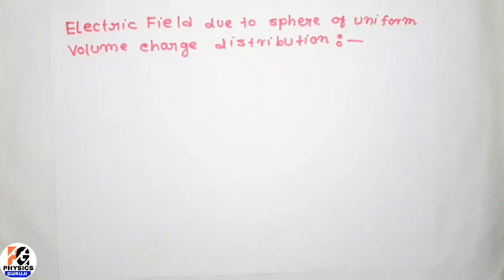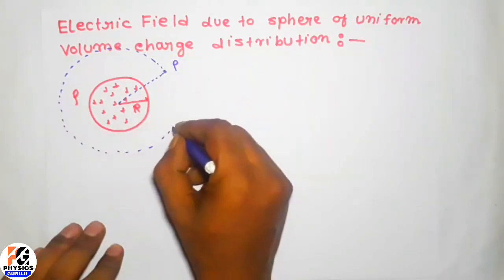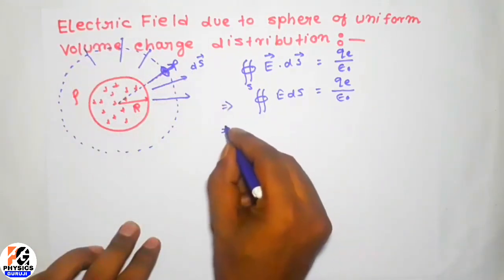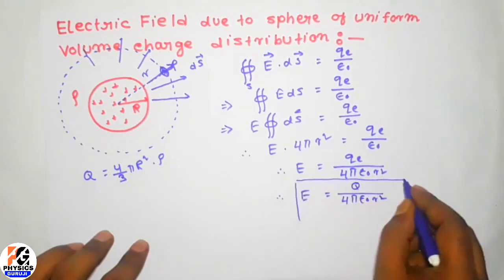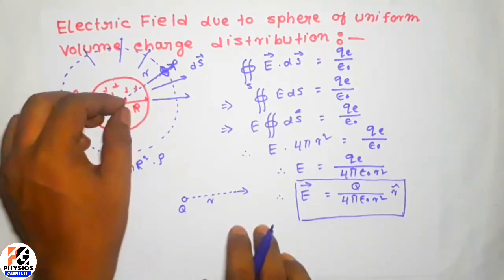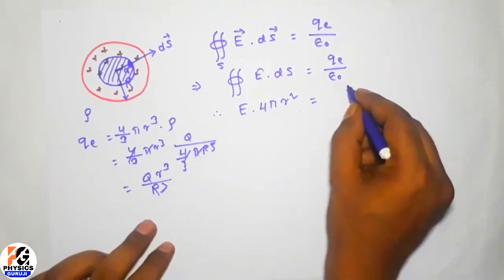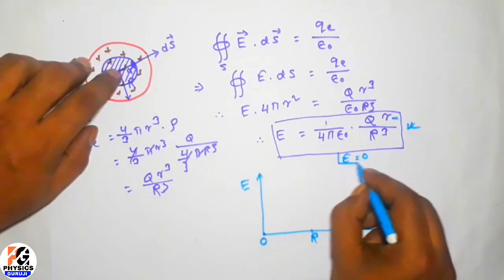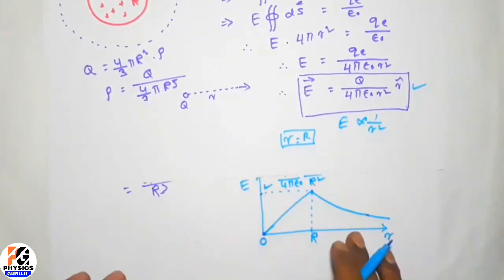ELECTRIC FIELD INTENSITY DUE TO A SPHERE OF UNIFORM VOLUME CHARGE DENSITY [INSIDE AND OUTSIDE]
Hello, my dear students. I hope you all are doing good. Today in this video I have described, how to derive the expression for the electric field intensity at a distance r from the center of a sphere of radius R and having uniform volume charge distribution, both inside and outside the sphere. To derive the expressions for the electric field due to a uniformly charged sphere I have used gauss law here.
First, I have taken a spherical gaussian surface. Then you have to take an elementary surface area on the gaussian surface and apply gauss theorem there. Now integrate it for the whole gaussian surface and you will get the intensity of the electric field due to the charged sphere.

1. electric field due to a charged solid sphere
2. electric field due to nonconducting sphere
3. electric field due to solid sphere
4. gauss law applications class 12